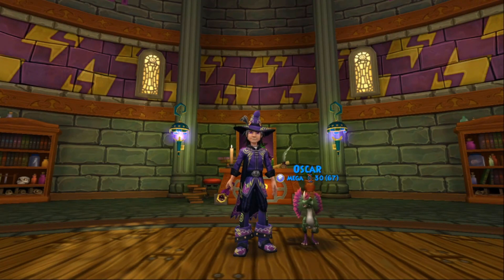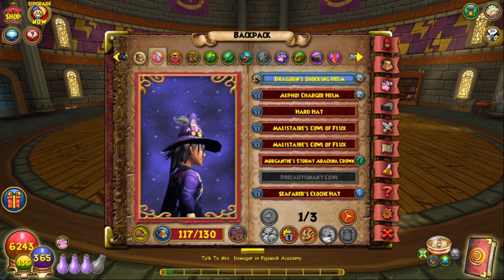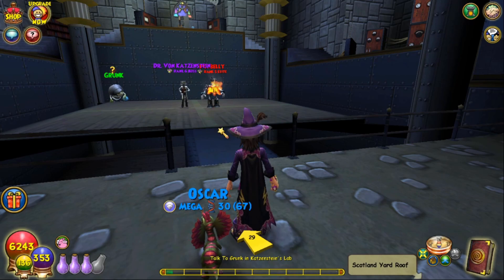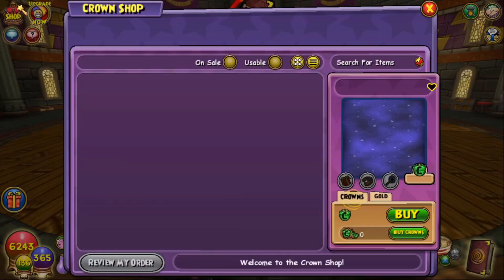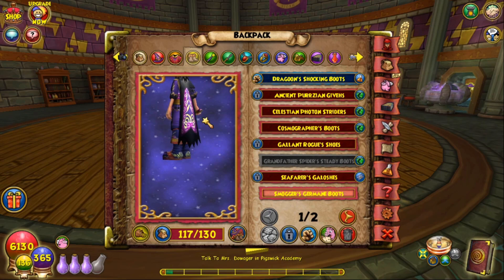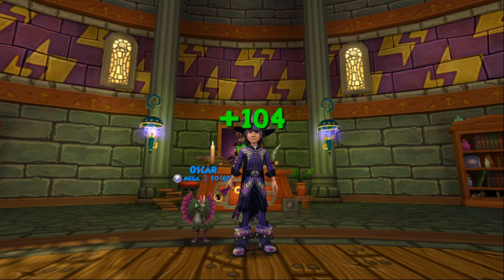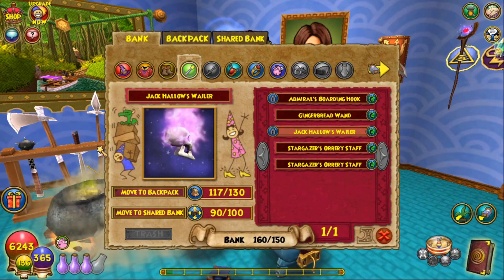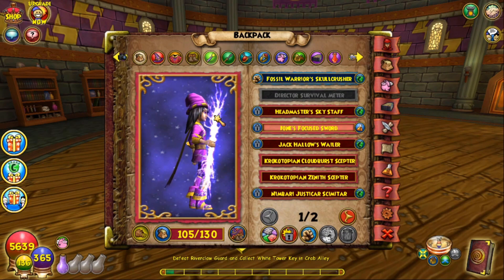RIZZ101 | A Storm School STITCH gear guide video | Wizard101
Unlimited potential rizz...

If you enjoyed this video be sure to like and sub.
Check me out on twitch too; Twitch.tv/Athomized